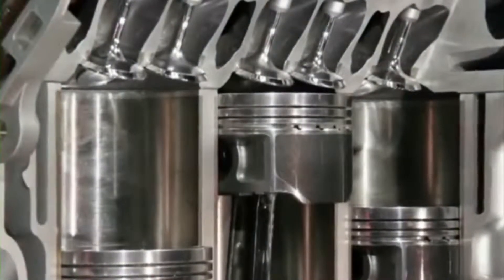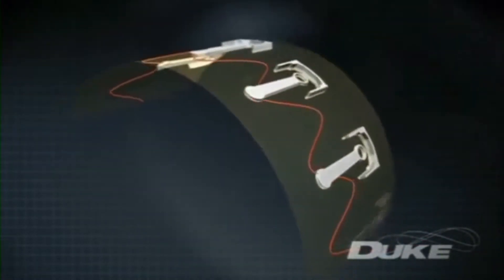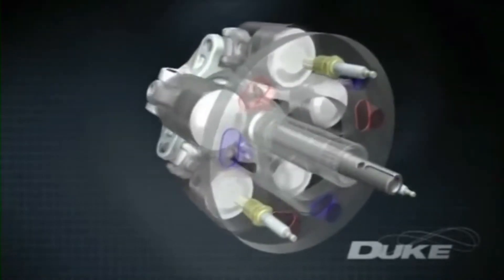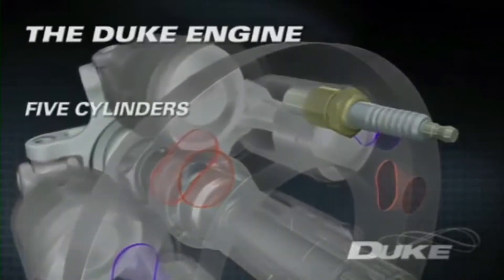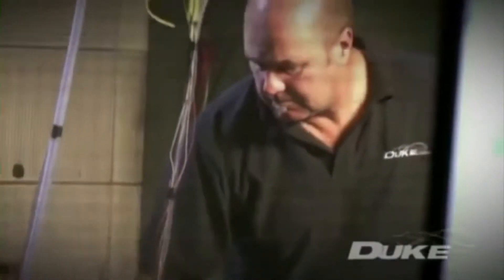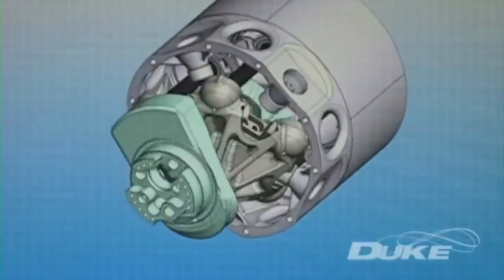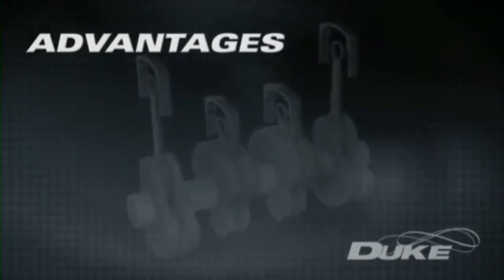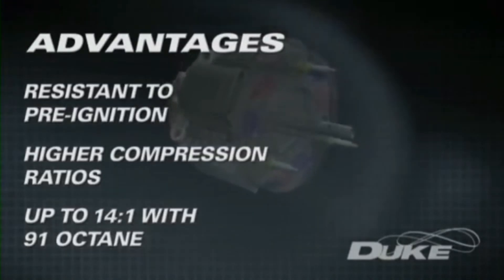Super bike Duke Axial Piston Engine Power Your Next Engine.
Duke Engine Axial Piston Engine:

The Duke engine is very compact, has fewer moving parts and is lighter than conventional internal combustion piston engines. The Duke is a five-cylinder engine, with the cylinders arranged like the chambers in the cylinder of a revolver.

The cylinder group rotates counter to the crankshaft, at about 20 percent of crankshaft rotational speed. The counter-rotating design allows the engine to partially quash torque reaction and cancel vibration. In operation, the engine is so smooth, no counterbalancer is required.

Intake and exhaust 4-stroke porting and valve function is achieved using sliding seals between the low-speed rotating cylinder group and monoplane ported surface, which eliminates the need for the conventional valve train of tappets, rockers, springs, cams and even the intake and exhaust valves themselves. In this respect, the intake and exhaust system resembles a piston-port two-stroke but in a four-stroke engine.

The five cylinder engine requires only three fuel injectors and three spark plugs. The absence of exhaust valves reduces the potential for pre-ignition or spark knock when operating on low-octane pump gas. A normal operating cycle provides three ignition events per crankshaft revolution—the same as a conventional six cylinder four-stroke engine.

This degree of simplicity facilitates an engine that displaces 1000cc, is about 9.5 inches wide, 9.5 inches high, 16.7 inches long (excluding external engine components) and delivers about 1hp/lb. with total power output of 125 horsepower and 87.7 ft/lbs of torque. It was that compact form and power output that got us interested in covering the Duke engine as a potential new powerplant option for motorcycles.

“Duke has huge further development potential and is already achieving 1.25 KW/kg with expected potential for up to 3.0 KW/kg. Super and turbo charging and many enhancements applied to conventional engines can be applied to Duke technology.